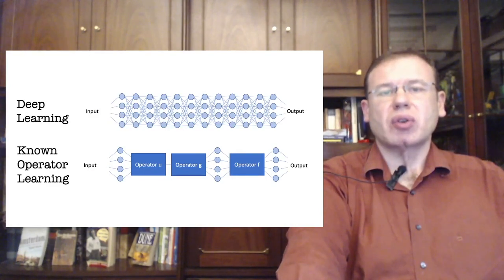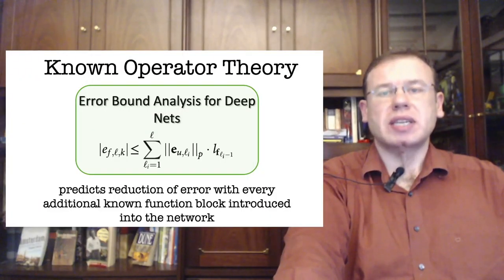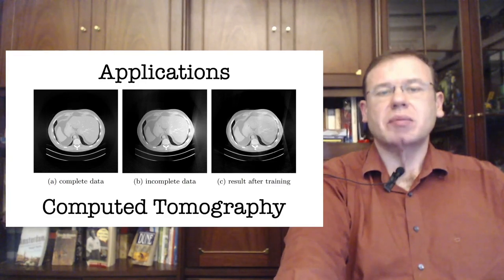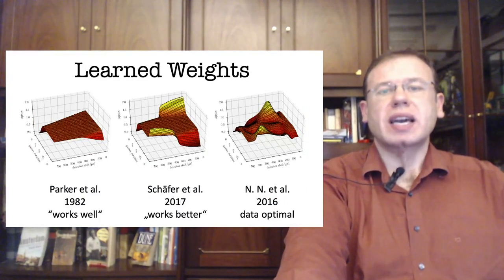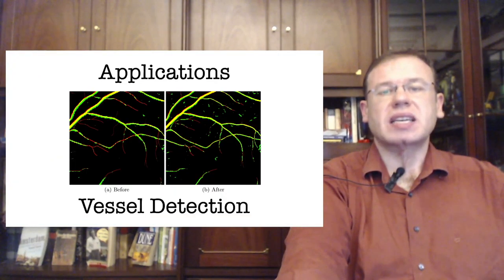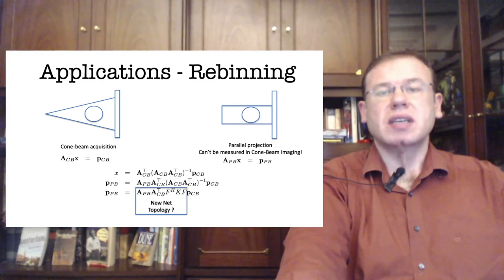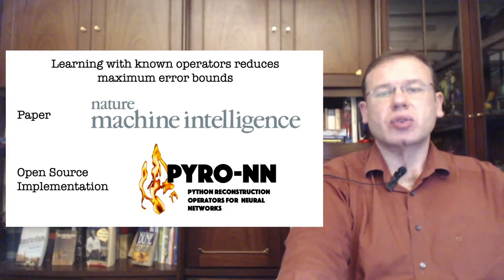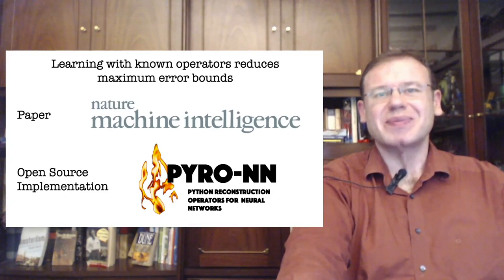Maier Unleashed - So you want to learn deep, but you don't have data?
I am sure that all of you love Deep Learning. A major issue is though that most cool Deep Learning solutions require vast amounts of data. It easily goes into millions of training examples. In particular, if you work in medical image processing, you won’t have access to such large data sets and even if you do, good annotations may be a problem.

For these reasons, we and of course many others started looking into approaches that are not as data-hungry. In particular, I want to show you a new trick today that we coined “Known Operator Learning“. The idea has been around for quite some time but has been frowned upon by many researchers in the Machine Learning community. Let’s look at the idea first, then look at some critique, and lastly at some theoretical and experimental results which I hope you will find convincing.